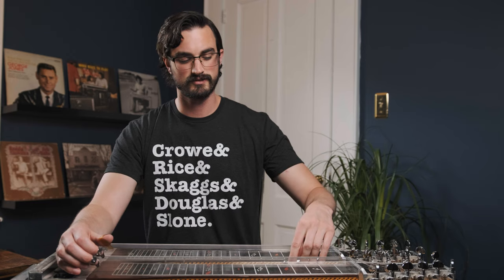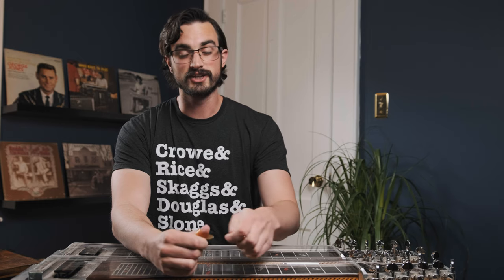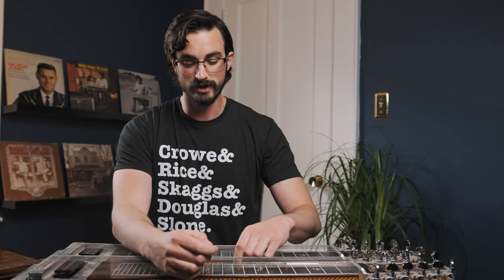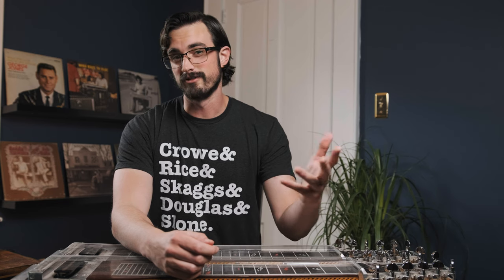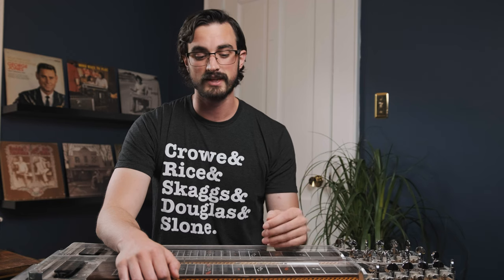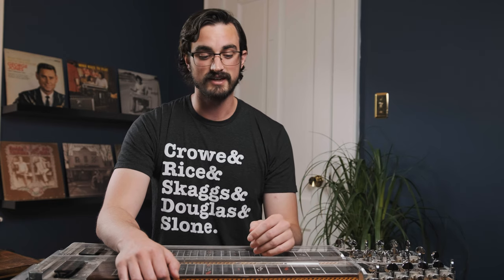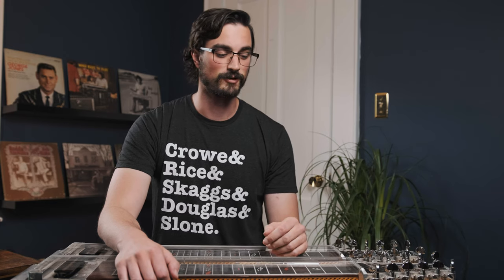Pedal Steel Vlog #6 (Day 55)